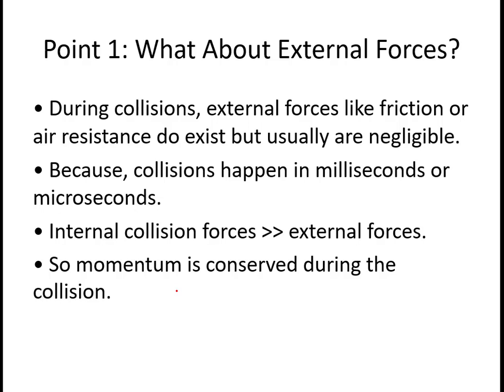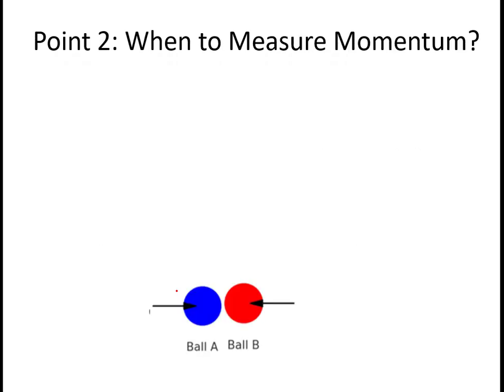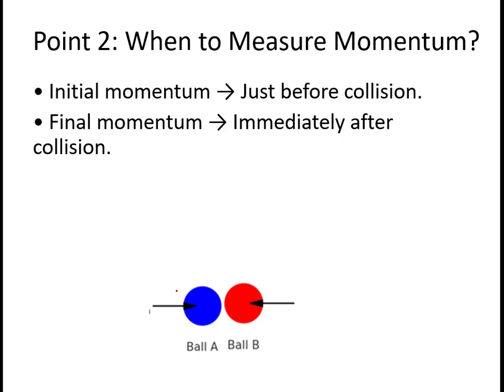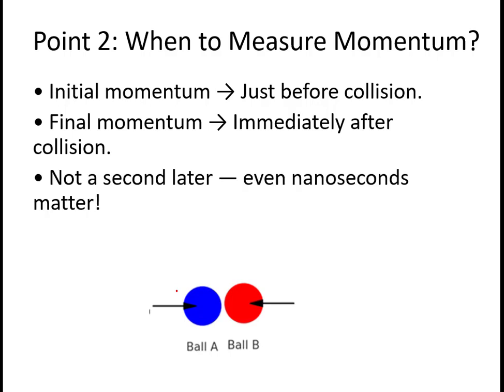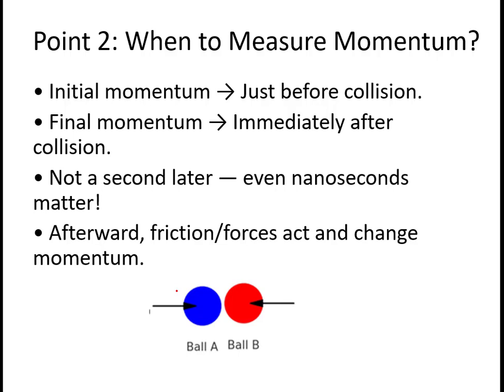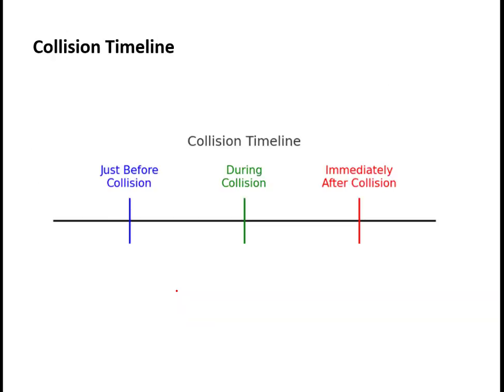Law of Conservation of Momentum | 2 Overlooked Points Students Miss!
In this video, we explore the Law of Conservation of Momentum in depth.
Most explanations stop at the basic statement, but that often leads to partial understanding.
Here, I highlight two overlooked yet crucial points:

✔️ Why initial momentum must be taken just before the collision.
✔️ Why final momentum must be taken immediately after the collision.

These subtle points make a huge difference in understanding the law correctly — especially in solving collision problems in Class 11 Physics, NEET, and JEE.

By the end of this video, you’ll have a clearer and deeper understanding of momentum conservation that will help you avoid common mistakes in exams.

👉 Don’t miss this — these are the points teachers often skip, but examiners expect you to know!